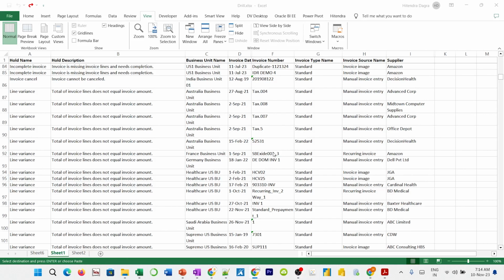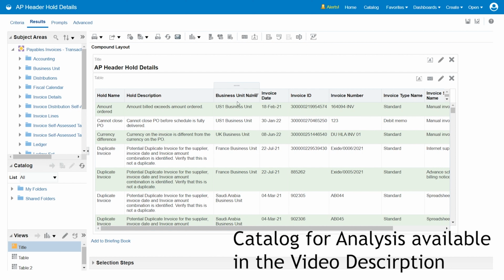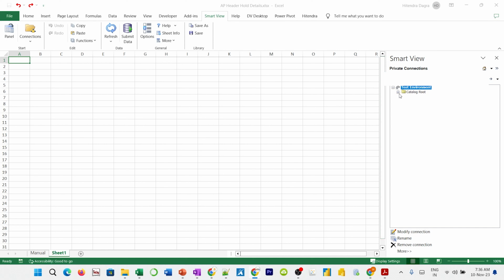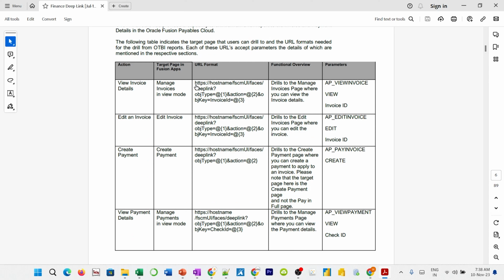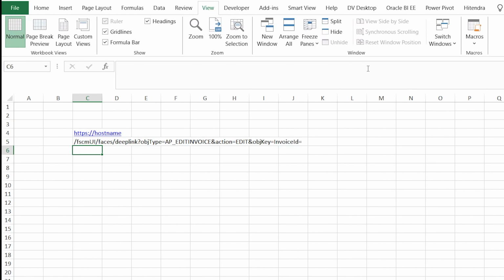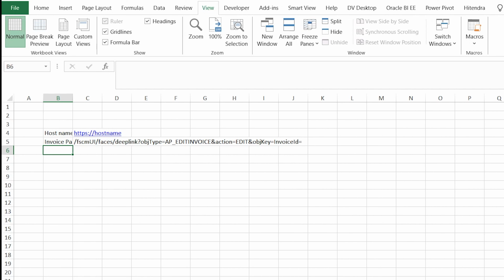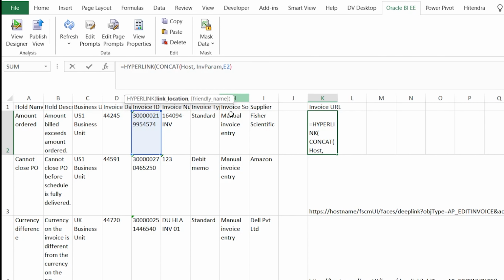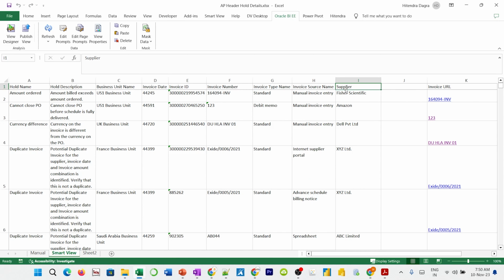Single Click - Open Fusion Payables Invoice from Excel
Many Oracle Fusion Payables users extract Invoice data from the system and perform ad hoc analysis using Microsoft Excel. However, they often need to return to the system to view transaction details, enter missing information, or correct incorrect information. This can be time-consuming and inefficient.

Sometimes you may need to enter other search parameters such as supplier, as there can be similar invoice number across other suppliers.

This video elliminates the step of manual search and learn step by step to Navigates from Excel to directly on Fusion Payables Invoice form by Single Click.

References to other Video or Material
Catalog - AP Header Hold Details

Support Note ID -
How To Drill Down To Fusion Financial Applications Transactions From OTBI ERP Reports (Doc ID 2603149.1)

Chapters
00:00 Traditional Way to Navigate to Invoice from Excel
00:45 Sample Invoice Data Extract from Analysis
02:38 Oracle Support Note for URL
04:21 Excel Function to Create Web page link
06:15 Test Case for Drill from Payables
06:40 Refresh the Data
06:56 Close

Call to action:
If you have any report development on Oracle Fusion or E-Bus ERP using OTBI, Smart View, Publisher report, Excel Dashboard or Power BI, please connect to us at